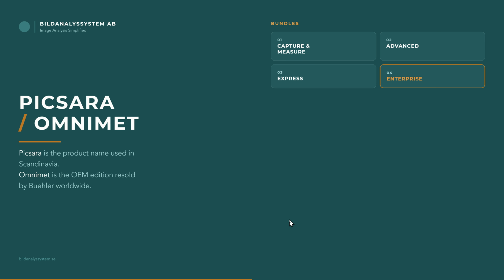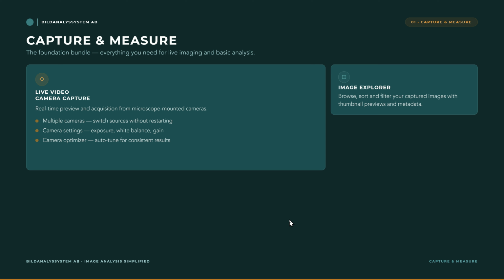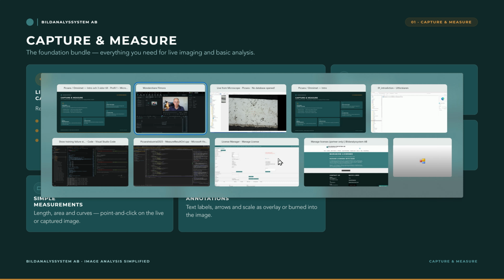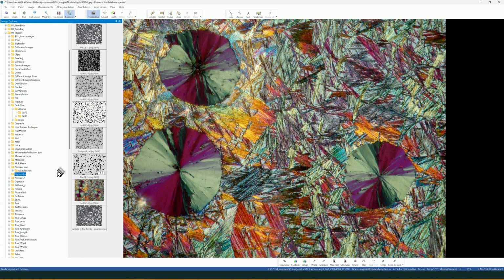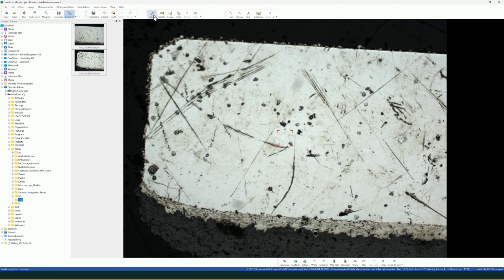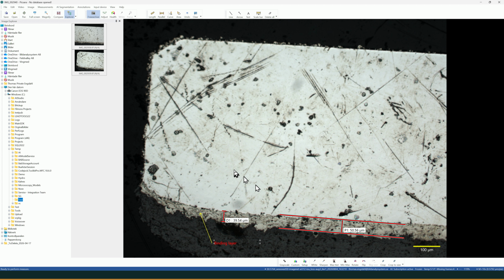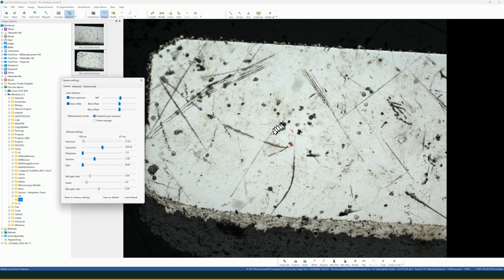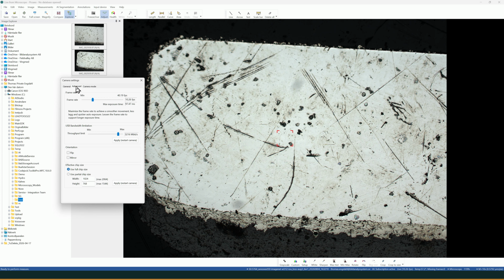01_PicsaraOmnimet Introduction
Introduction to Picsara and the Entry level Bundle "Capture and Measure"